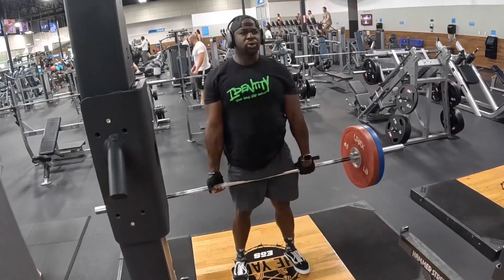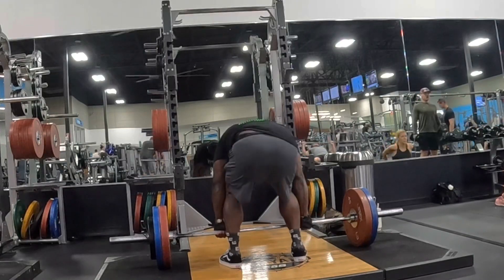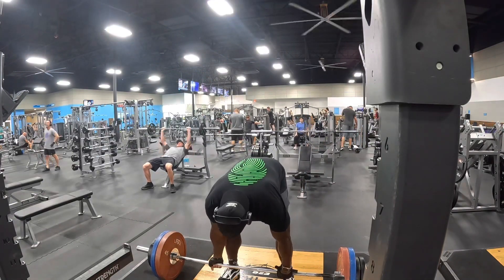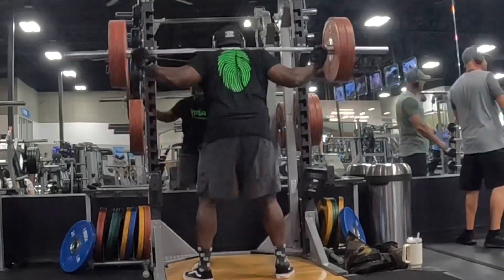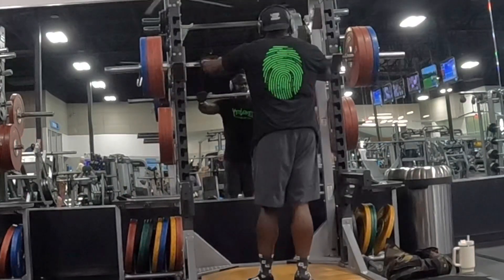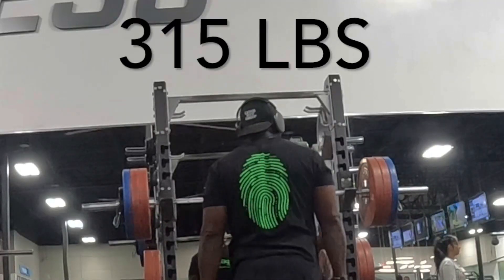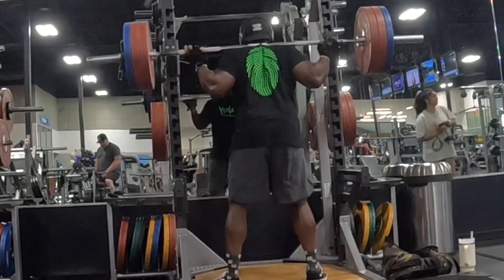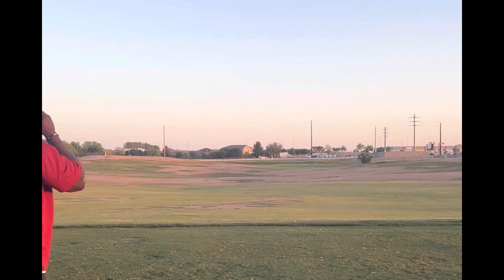A Good Shot 🏌🏾🏌🏾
First off,  wanted  to say I did not have the rights to that song. Just showing you my morning vibe.